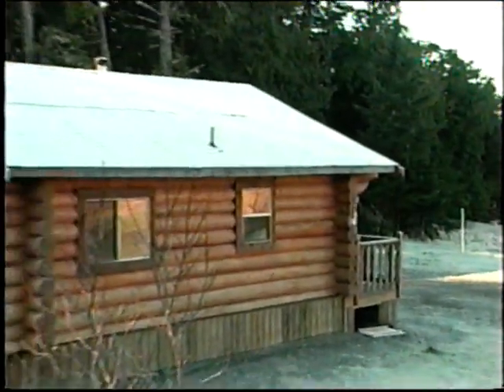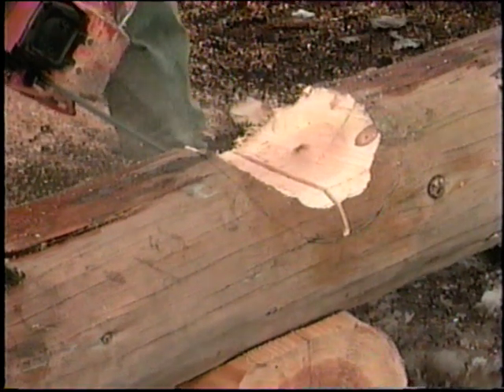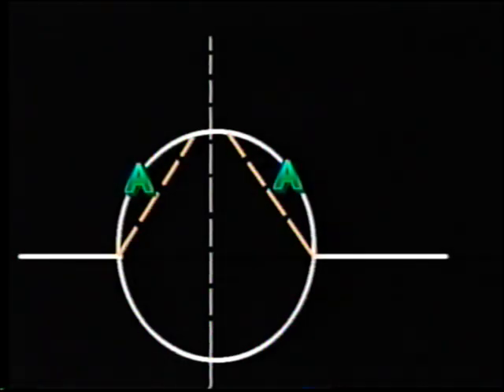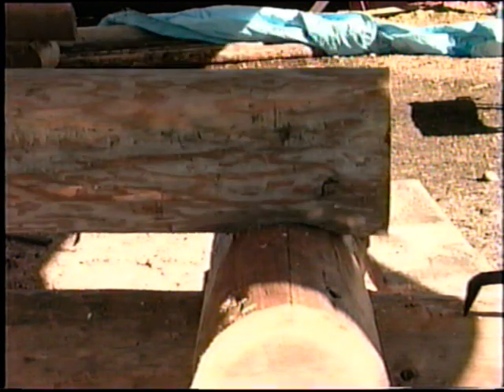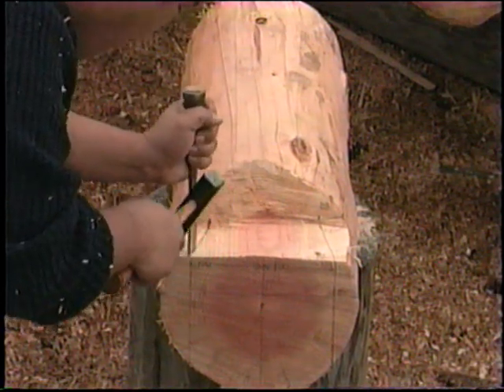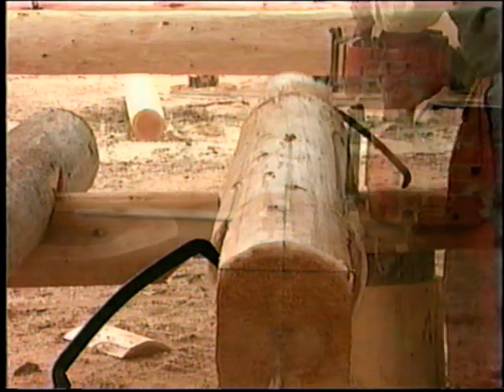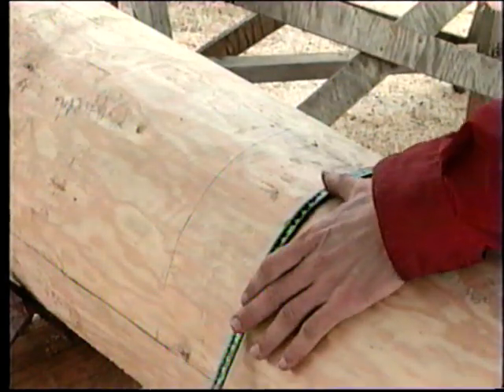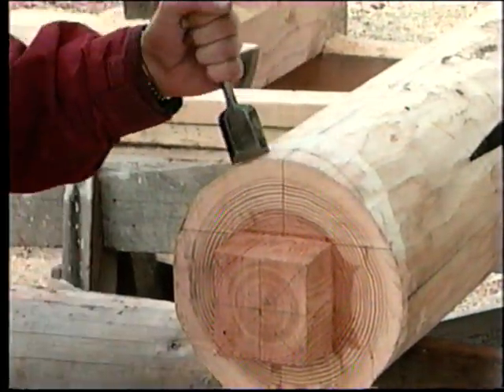Building with Logs #6 of 9 VHS 1998 A Complete Guide To Log Cabin Building School of Other Notches 2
B Allen Mackie School of Log Building
Detailed Instructions-
Round notch.
Blind wall notch.
Dovetail notch.
Post notch.